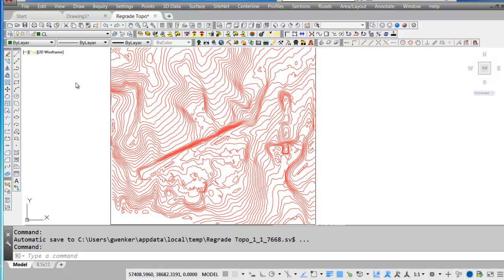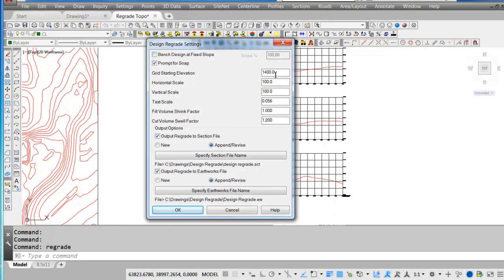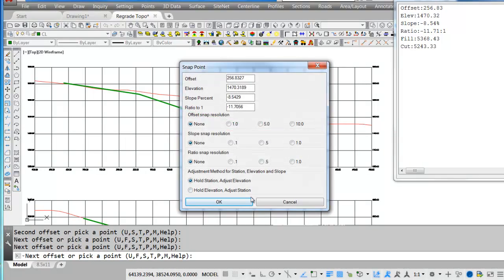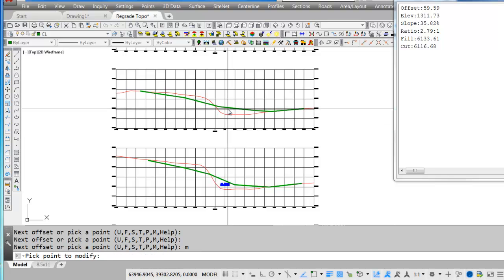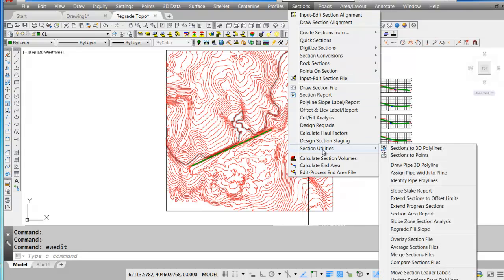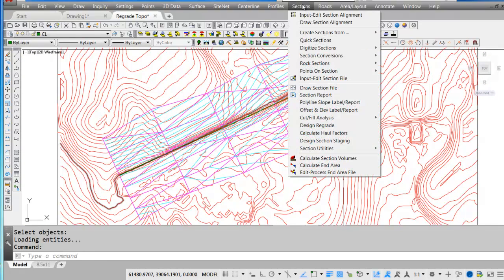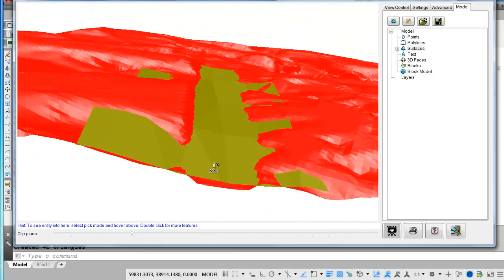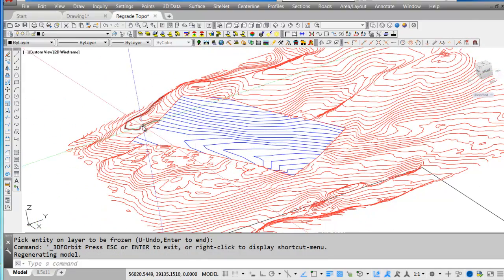Design Regrade Workflow